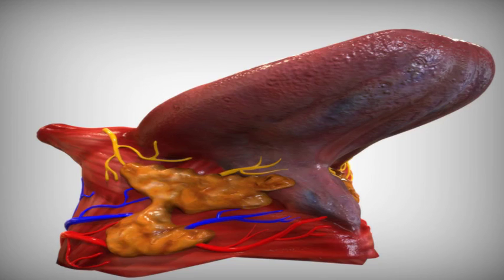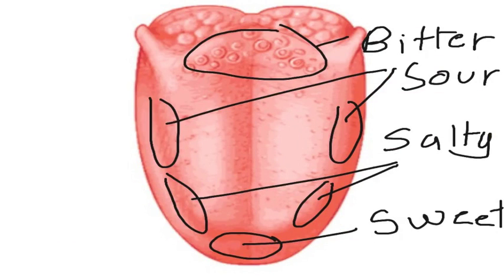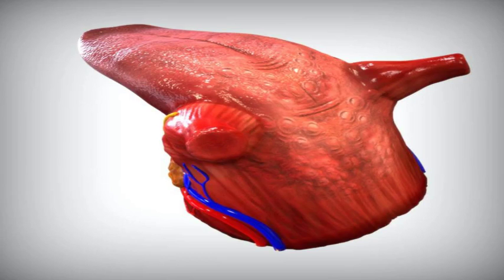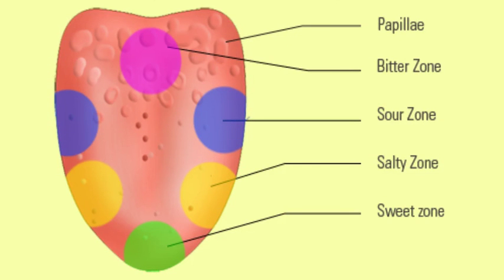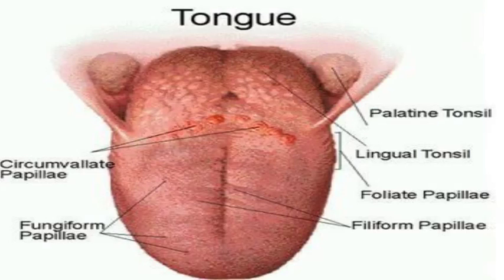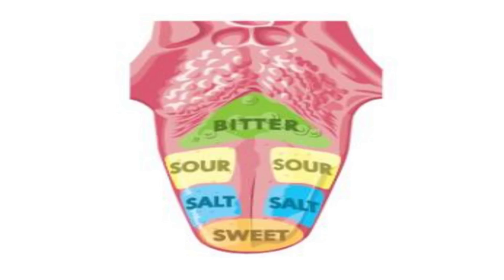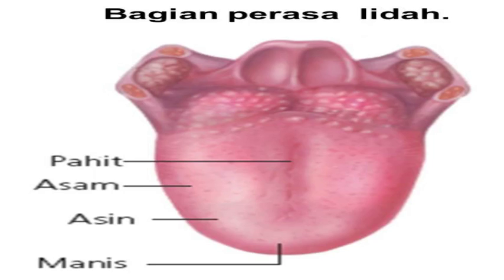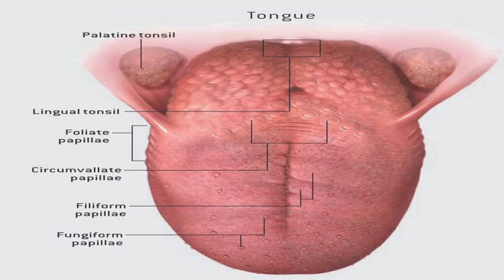ALL I NEED TO KNOW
HUMAN TOUNGE STRUCTURE